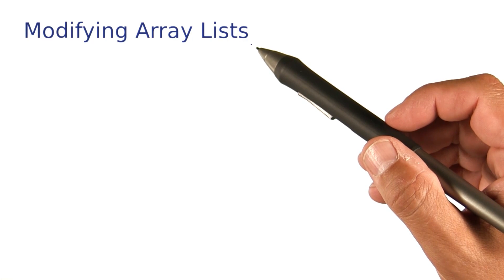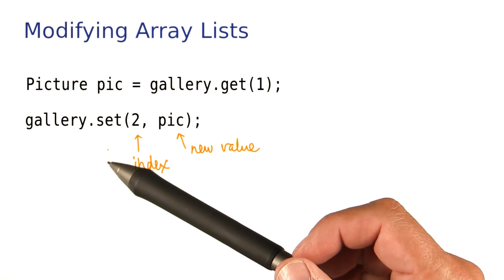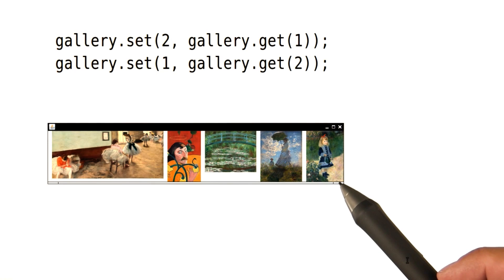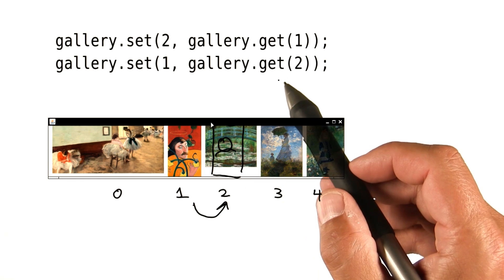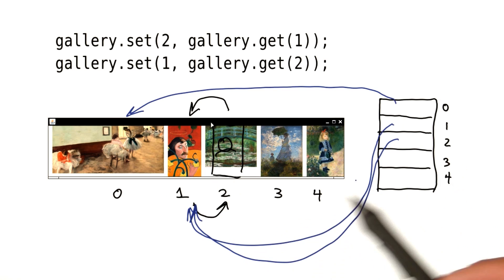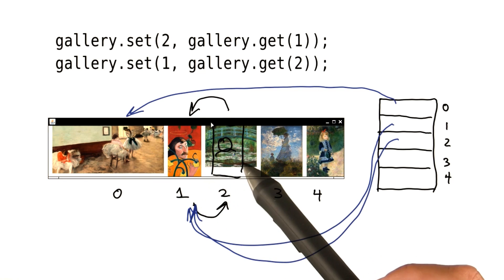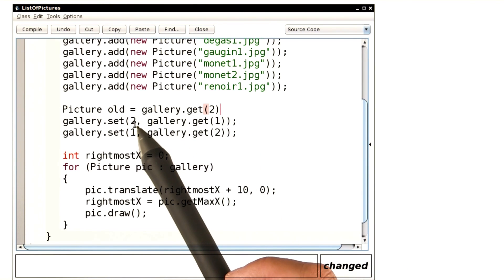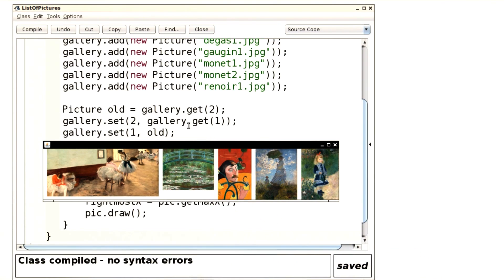Modifying an ArrayList - Intro to Java Programming